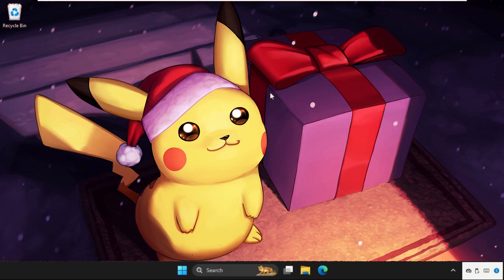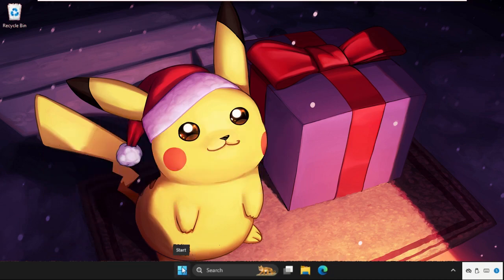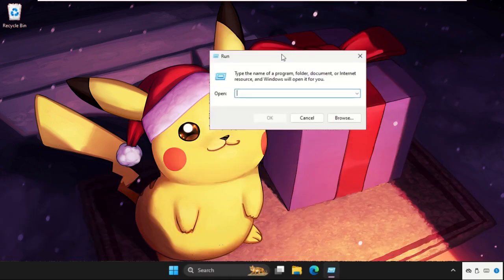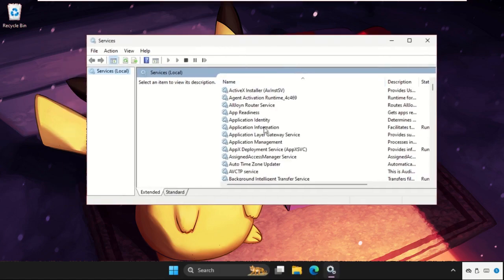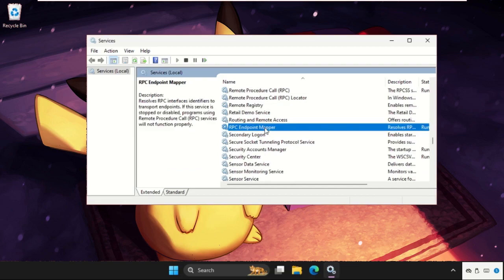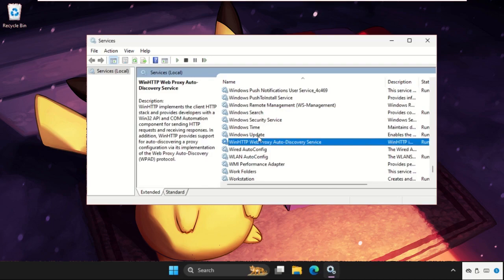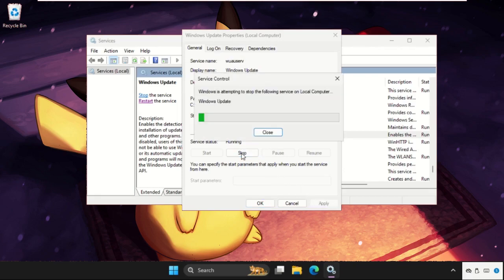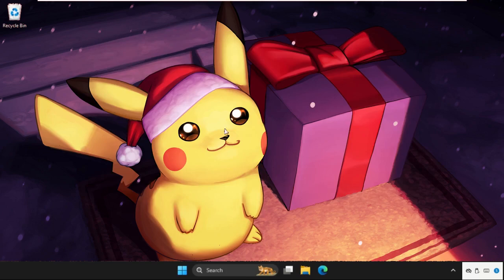How to Stop Windows 11 Update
This video will show you How to Stop Windows 11 Update Permanently
The functionality of a device depends on updates. They assist in removing bugs or performance problems and maintain the system updated with the newest features. Some Windows OS users, however, might disagree with this.

Cumulative updates are installed automatically in Windows 10 and 11. Many users prefer to disable Windows 10's automatic updates, though. Windows 10 upgrades have far too often made problems worse rather than better by introducing new ones.
Lets learn How to Stop Windows 11 Update Permanently